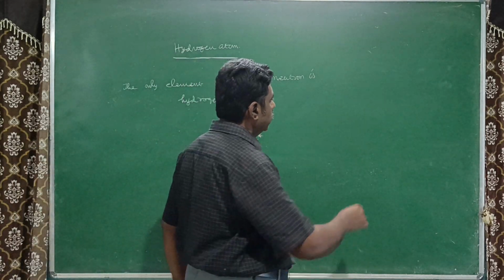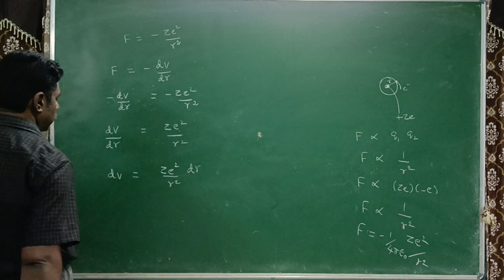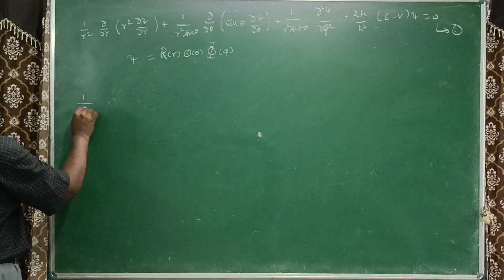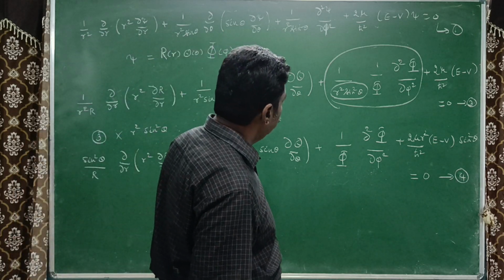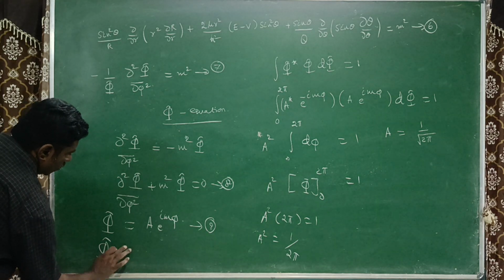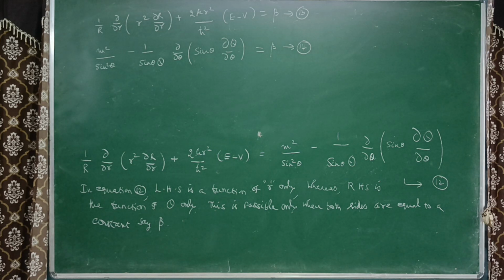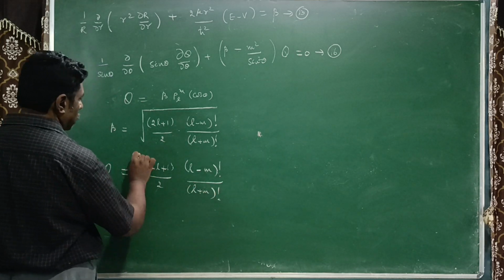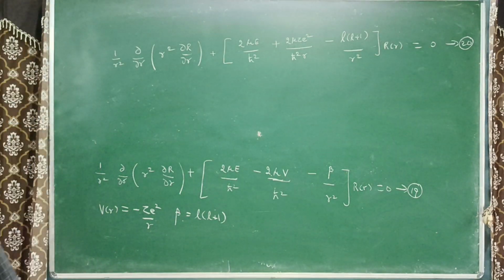Hydrogen atom - Part 1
Energy eigenvalue of hydrogen atom